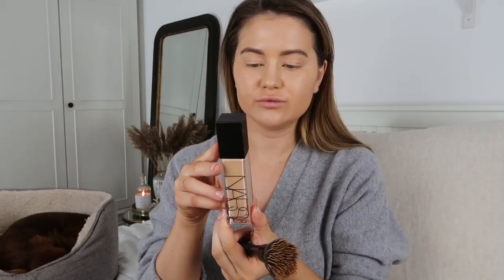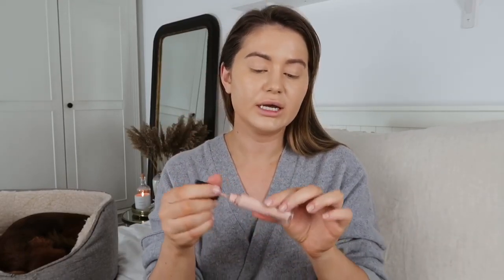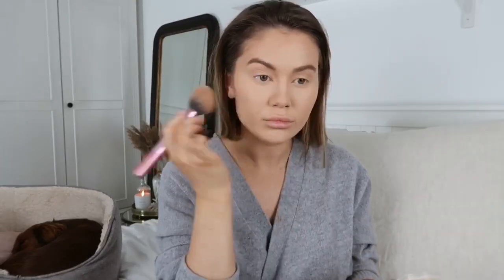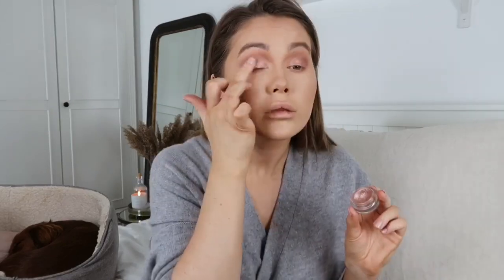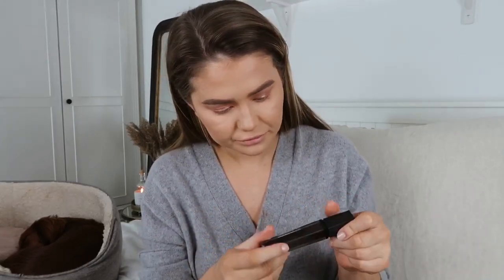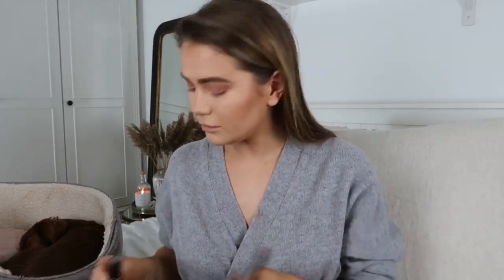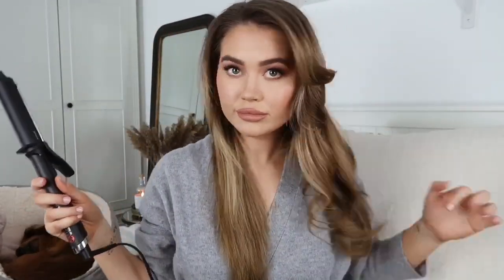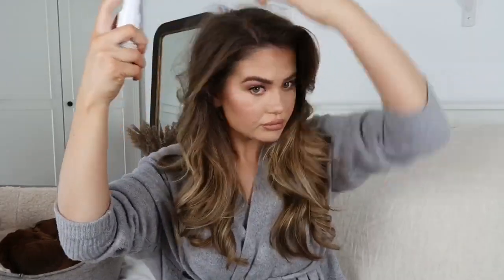GET READY WITH ME! | MAKEUP HAIR + OUTFIT FOR INSTAGRAM PHOTOS | IG PHOTOSHOOT GRWM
I N S T A G R A M: @EMMAGRACELAND

Hey guys! Hope you enjoy this video! Here are all the links to my makeup and hair products and others bits I’ve mentioned too.

Fur coat options

Emma xox

Emma xox